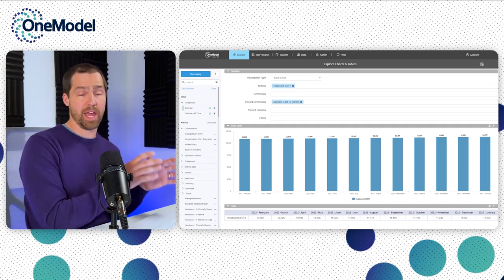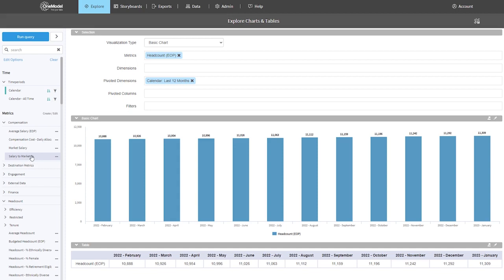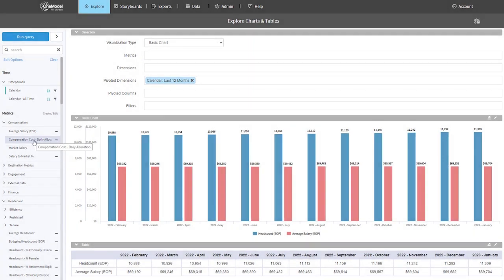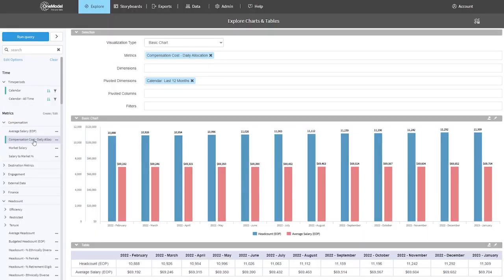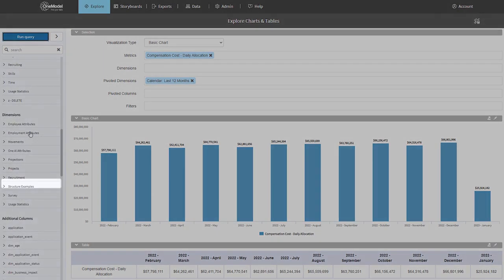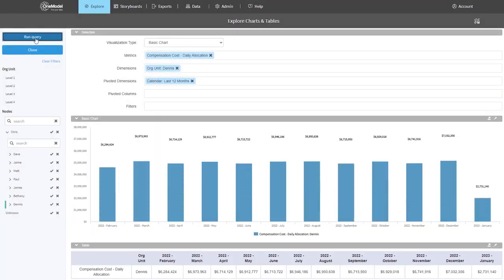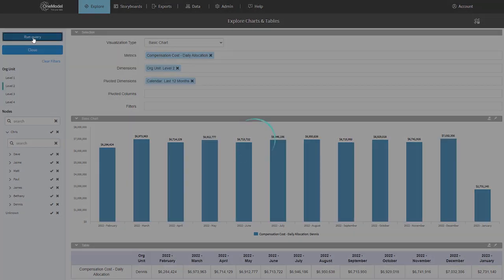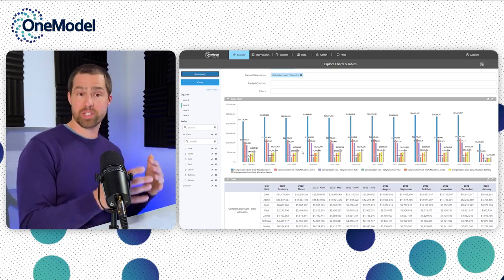The Coming Wave of AI Regulation for Human Resources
One Model outlines forthcoming regulations for AI-driven HR decision-making, encompassing diverse technologies beyond generative AI. These rules target fairness, transparency, and bias elimination. They extend across the employee lifecycle, covering hiring, promotions, and more. Compliance entails evaluating data, technology, and utilizing tools like One AI to ensure unbiased decisions, demonstrating commitment to ethical AI utilization.